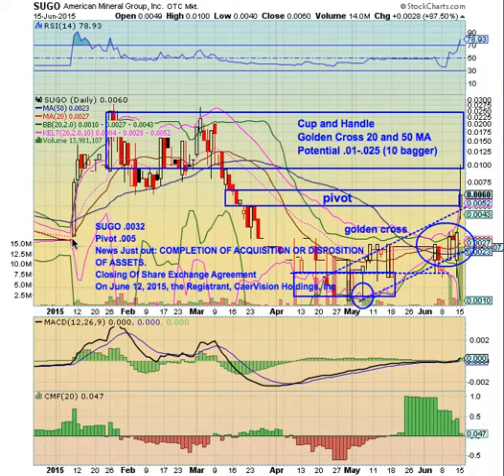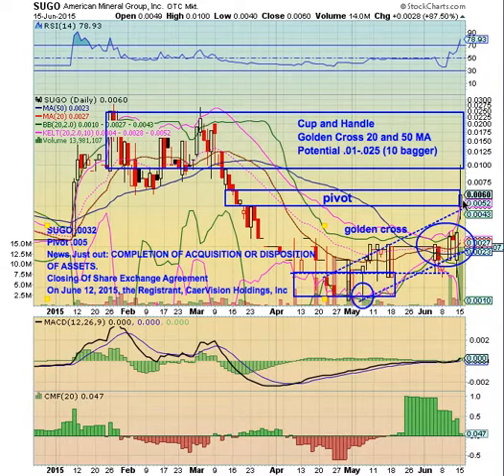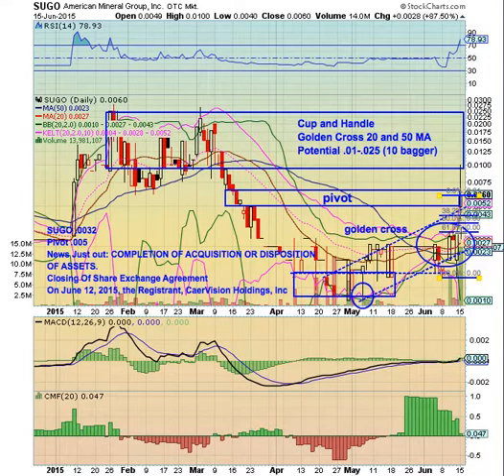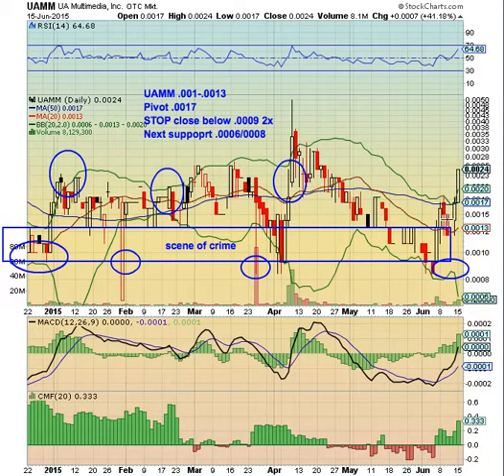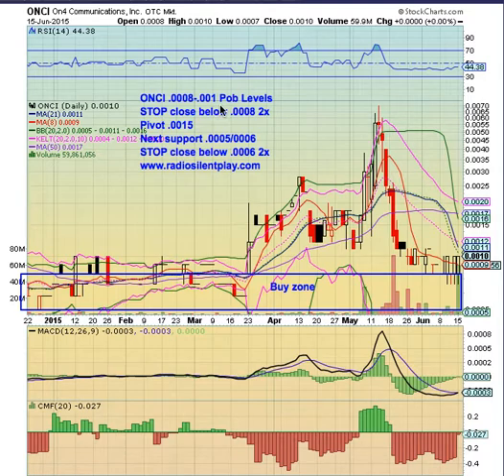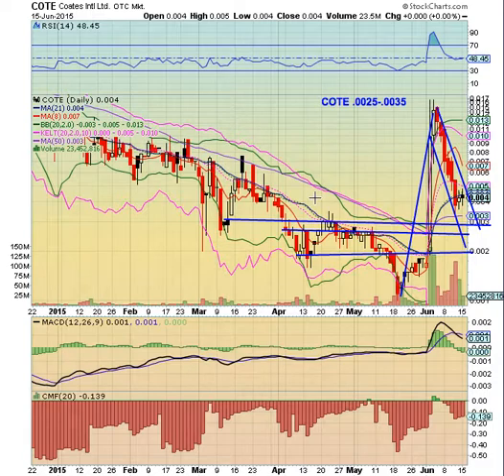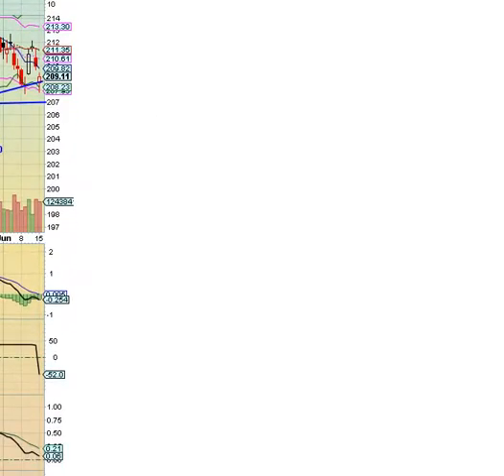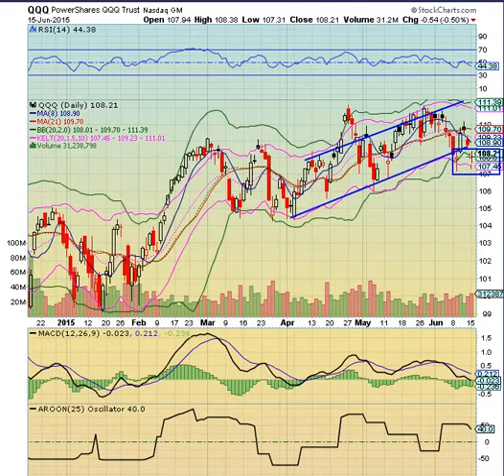6/16/15 SUGO UAMM GEQU ONCI SLNN SNXG BRAV KATX SPY QQQ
OTC

$SUGO .001/0013 lows from entry .0015/25 opportunity post news sees .00995 now watch that gap fill re entry at .0035-.0045 STOP close below 0027 2x

$UAMM .001-.0024 closed at the high of the day watch for that .0015/17 support re entry .0035-.005 retest potential low ss

$GEQU .0009/11 triggered at bottom of downward channel watch bounce

$ONCI .0007/8 triggered lows hits and closes at .001 high of the day announces news after hrs

$SLNN .0008-.0017 solid move off the news watch for that close above that .0017 pivot 2x

$SNXG .0011-.0032 now looks for that consolidation above that .0021  MA watch for any updates way oversold rounded bottom

$BRAV .0009-.0011 probability levels growing bid support bottom confirmation

$KATX .0008-.0014 bottom bollinger bands in between keltner channels triggering a pulse upside

Options
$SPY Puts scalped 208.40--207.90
$QQQ may confirm below 108.90 2x